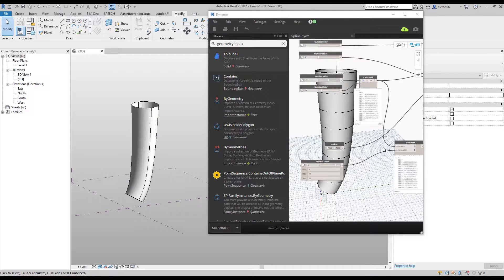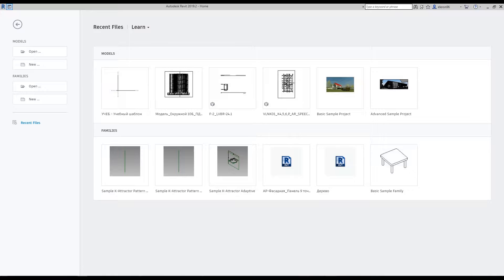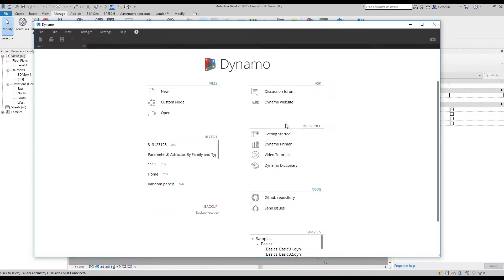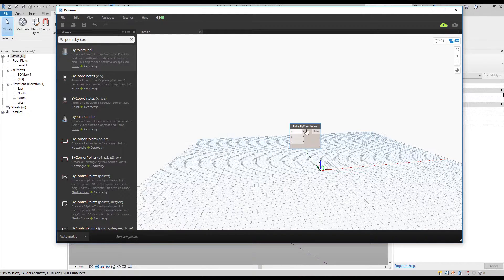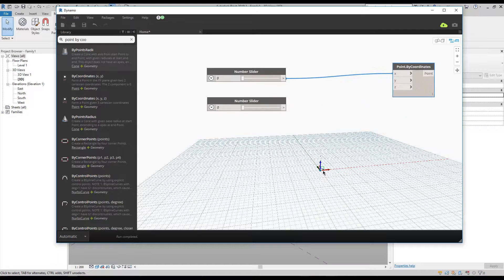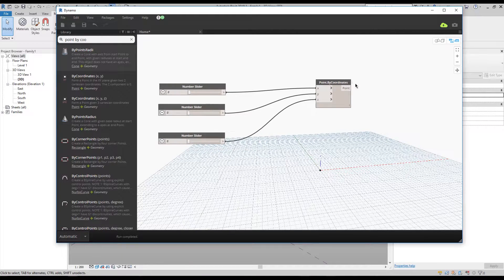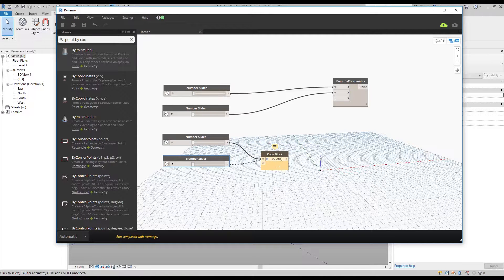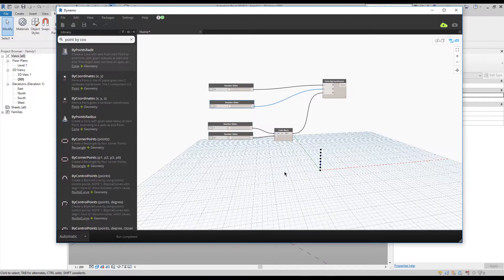How to create mass form in Dynamo [LRM5]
I'll show you how to use Dynamo to create shapes in Revit

❐ COMPUTER SPECS
➫ Main PC: